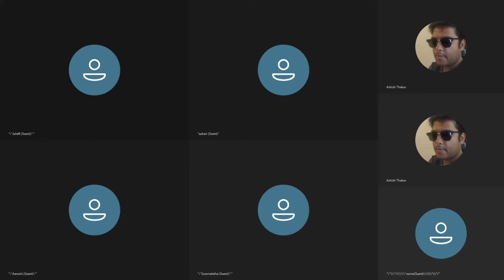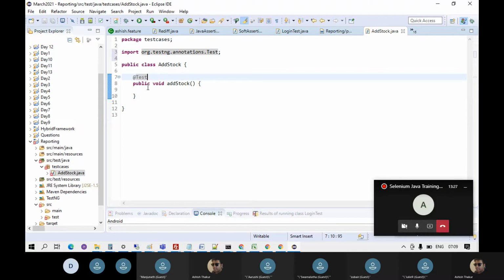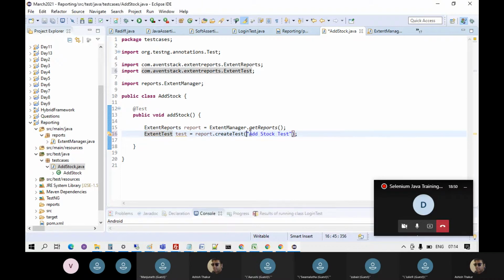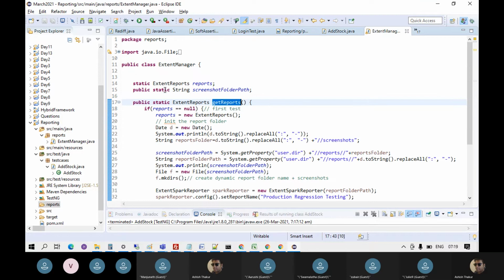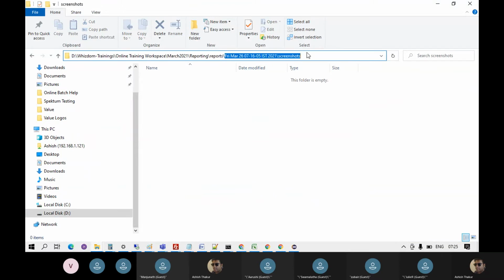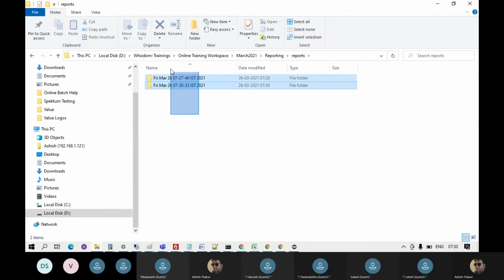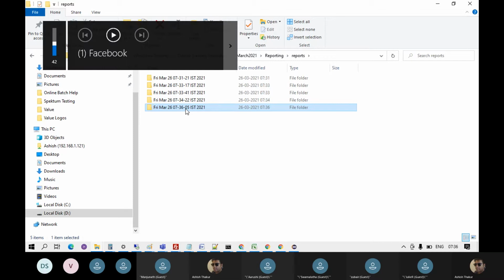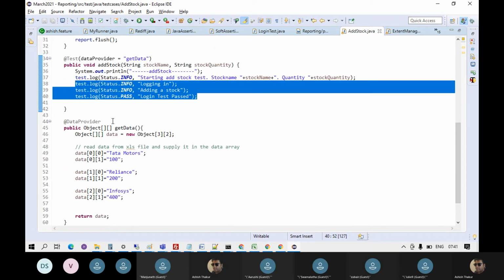Selenium Test Case Report Generation || Whizdom Trainings